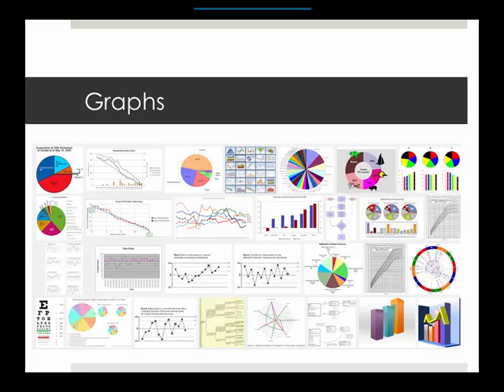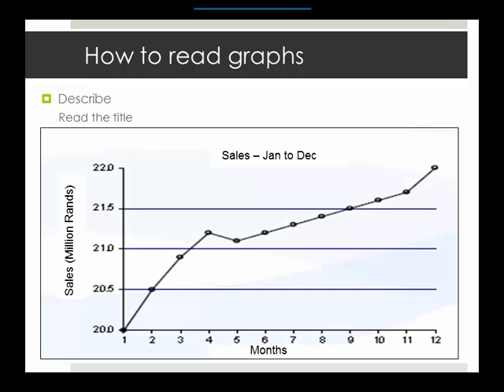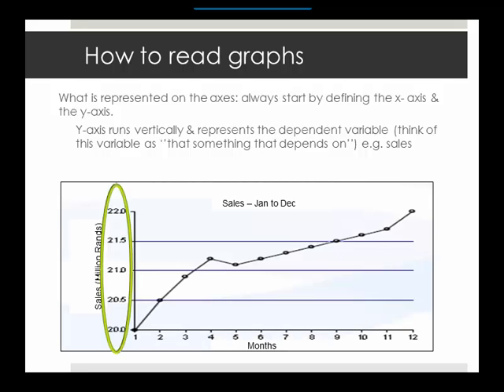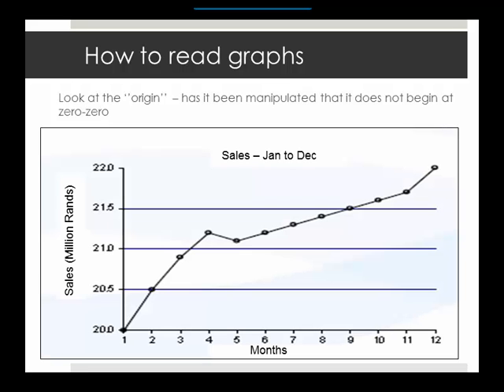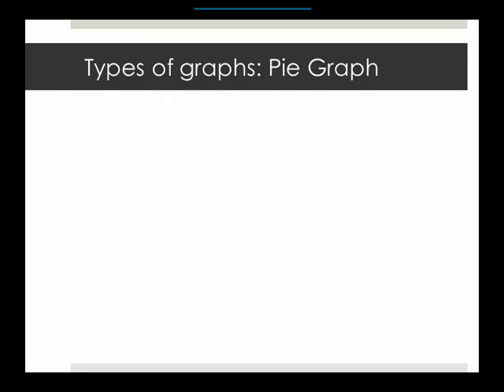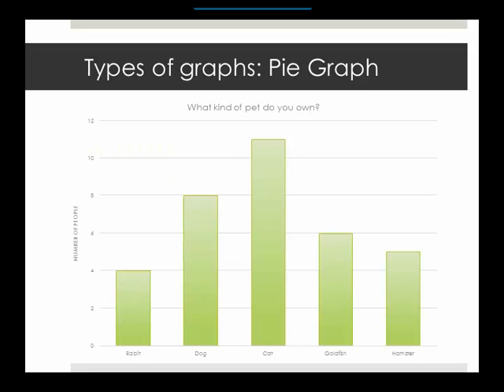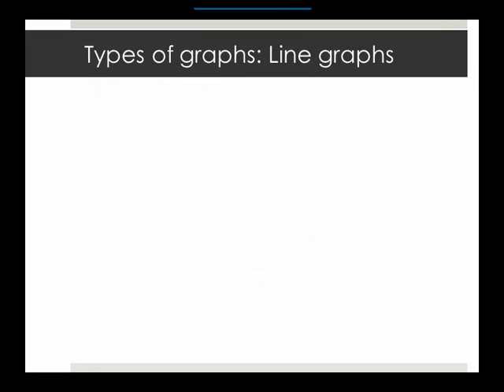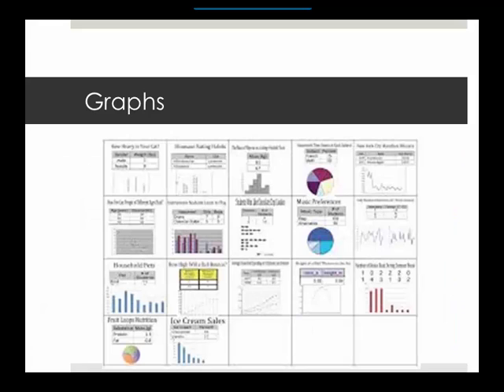Numeracy Video 07 (MBA)